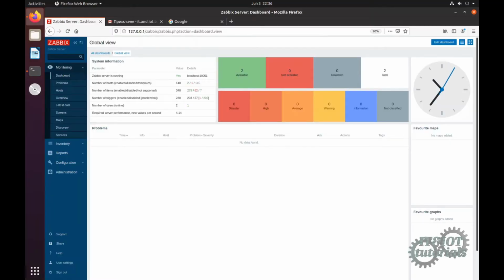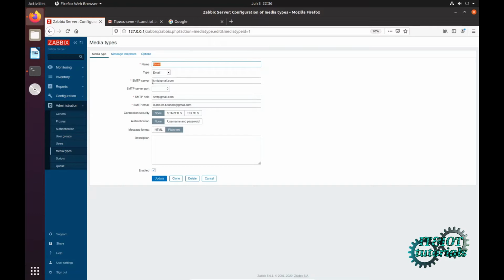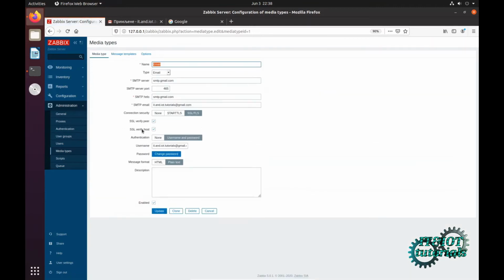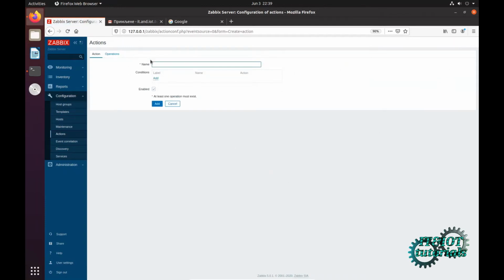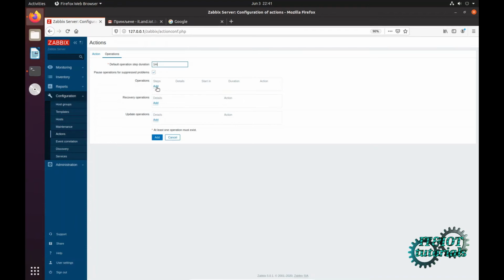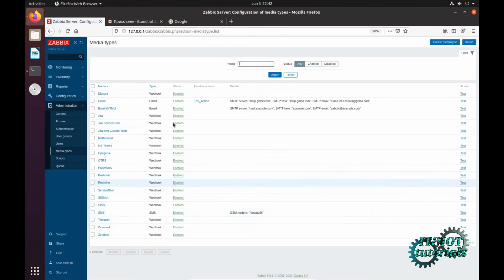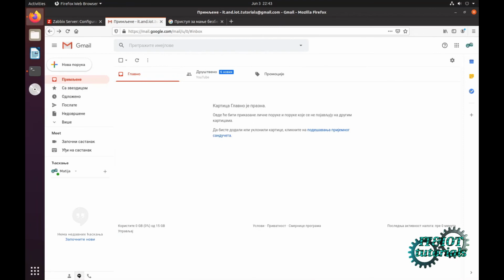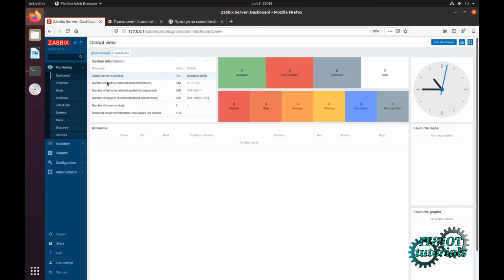Zabbix send an email when trigger is activated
In today's tutorial I have explained how to configure Zabbix to send email when an alert trigger is activated.